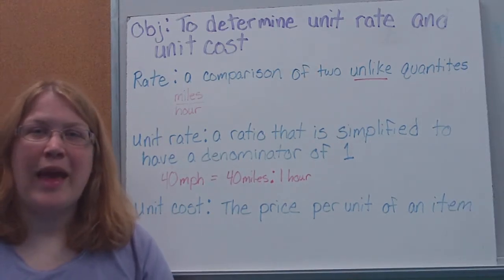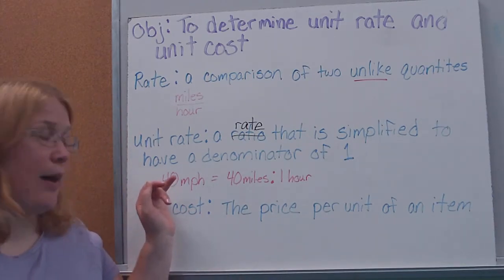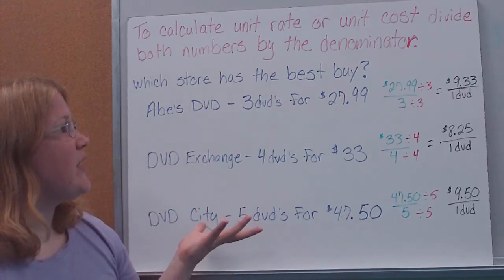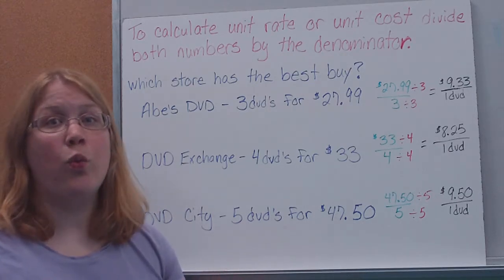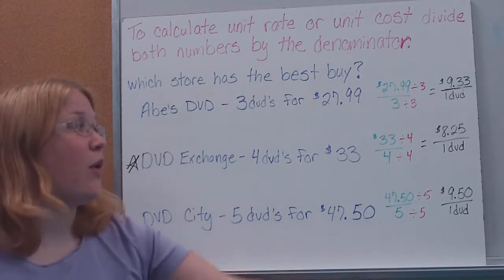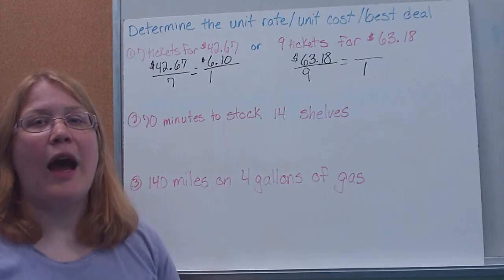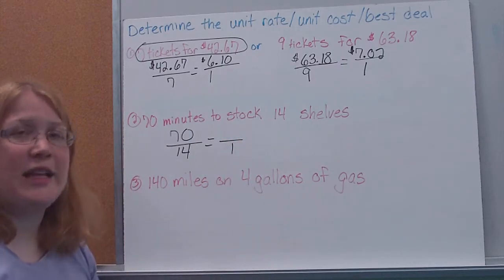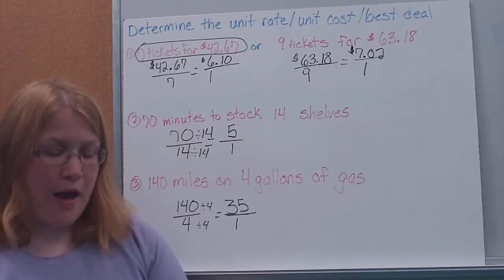Unit Rate and Unit Cost